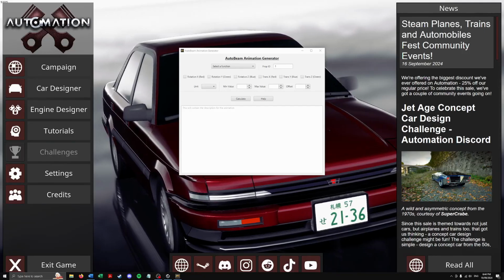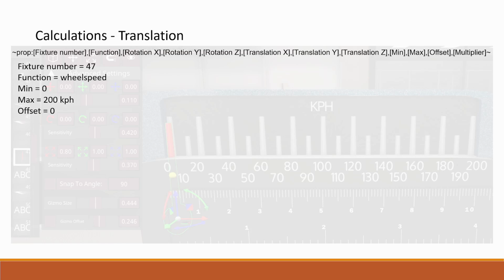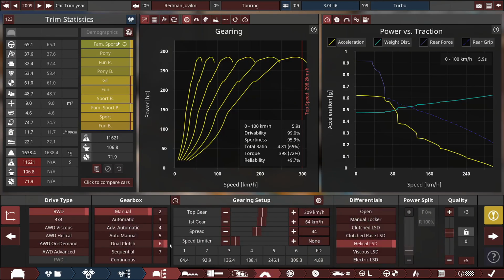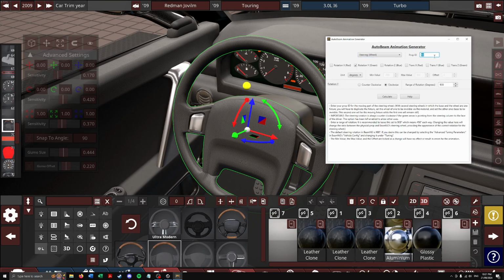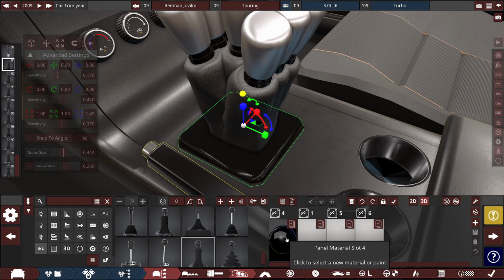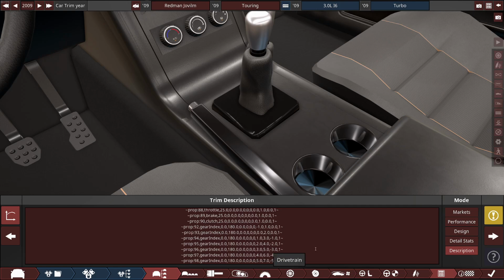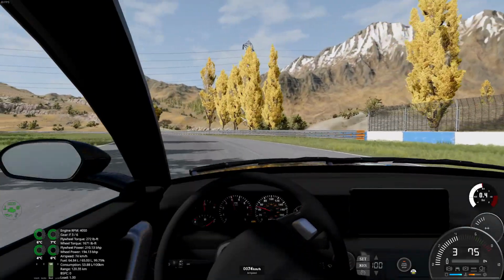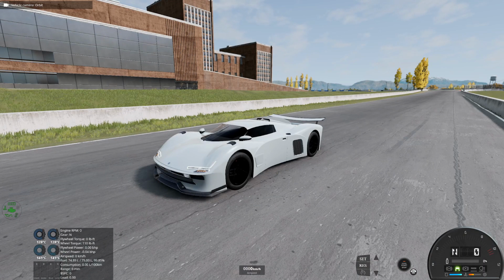AutoBeam - Automation to BeamNG Animation Tool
AutoBeam is a custom made tool that allows you to create animations when exporting cars from Automation to BeamNG.

In this video, I show how to manually create the animation string, how to install the tool, and finally how to use the tool by building an example car.

I show how to animate the gauges, pedals, and various types of shifters, including automatic, manual, and dual clutch transmissions.

To download the tool, head to the link below, select the latest release, then download the EXE and run it.

If there are any issues with the tool, leave a comment or create an issue ticket in GitHub.

0:00 - Intro
1:13 - Manual Calculations
3:41 - Manual Rotation Example
5:09 - Manual Translation Example
7:59 - Installing the tool
11:20 - Examples in Automation
22:18 - Animating a manual shifter
31:21 - Checking the exports in BeamNG